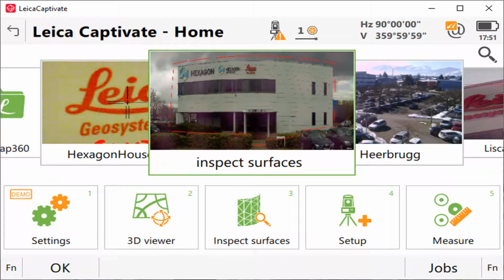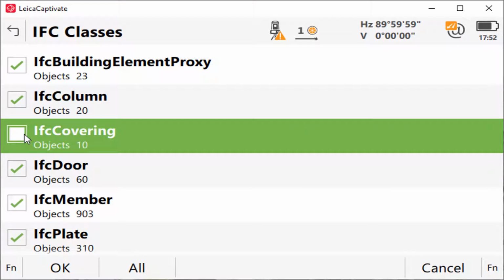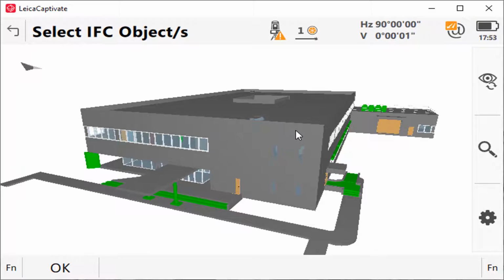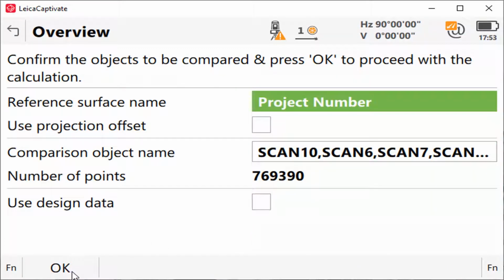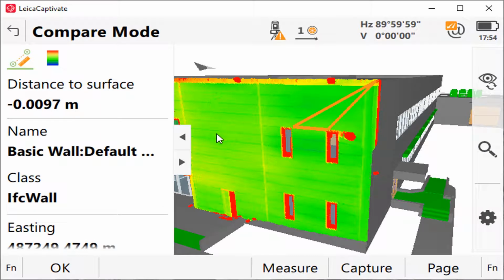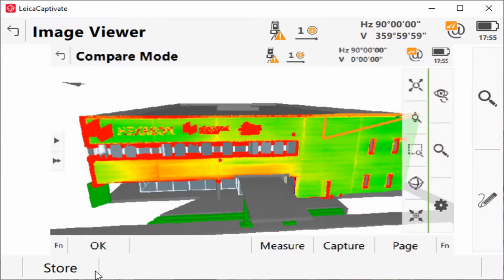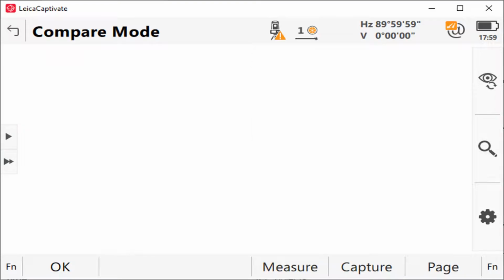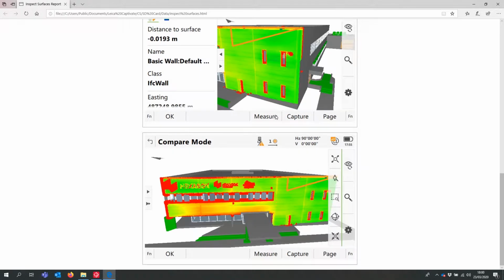Leica Captivate Inspect Surfaces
How to perform an Surface Inspection using Leica Captivate, MS60 and have a field report.
This will capitalize on the use of Point Cloud and IFC data